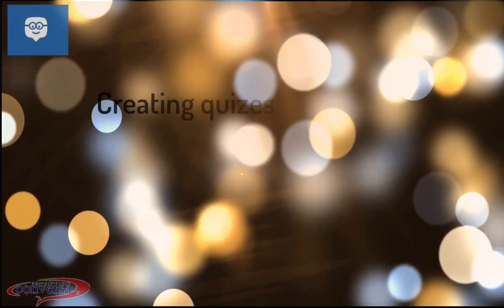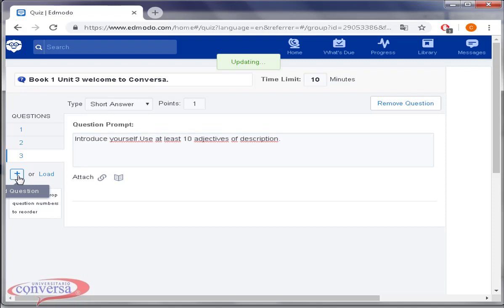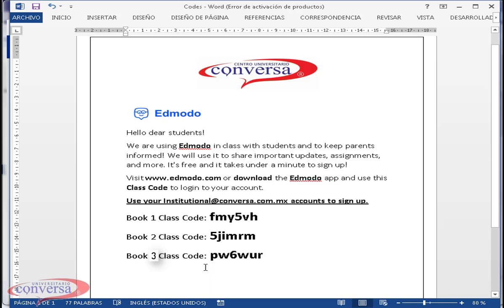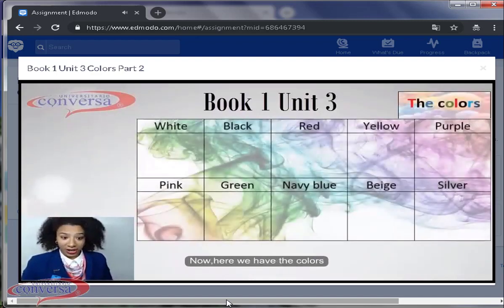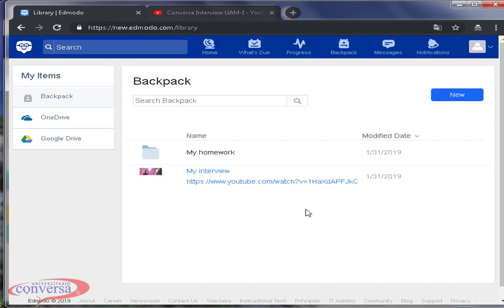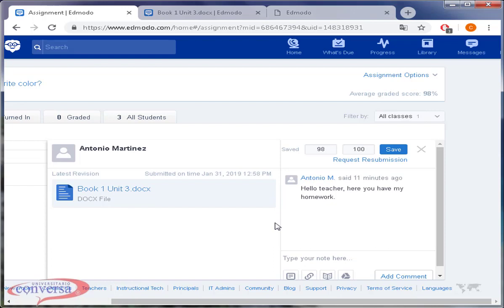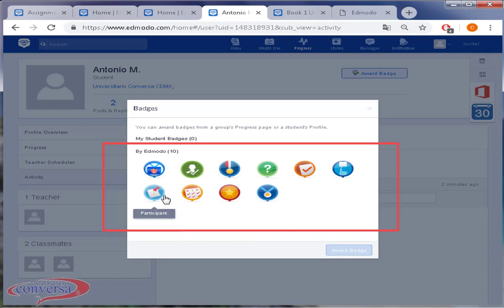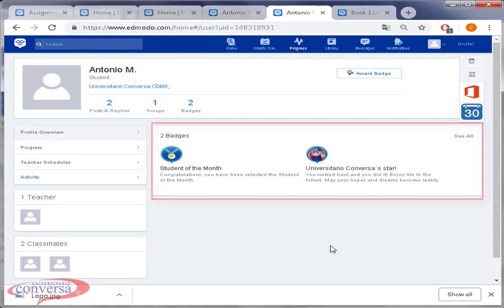Edmodo 2nd Videotutorial